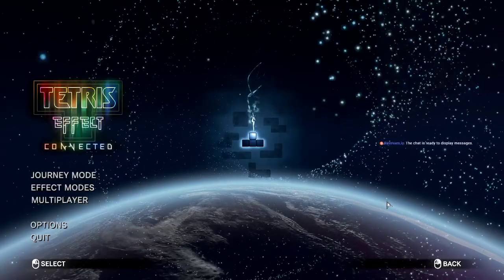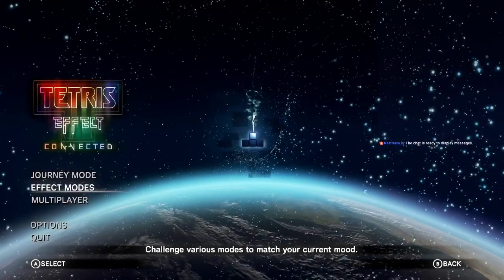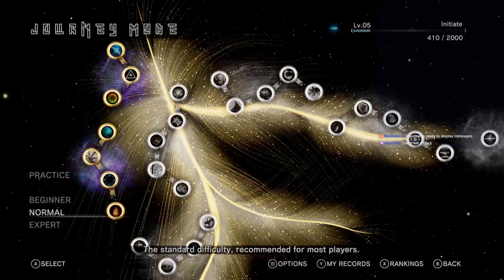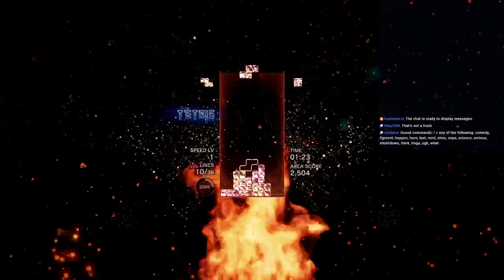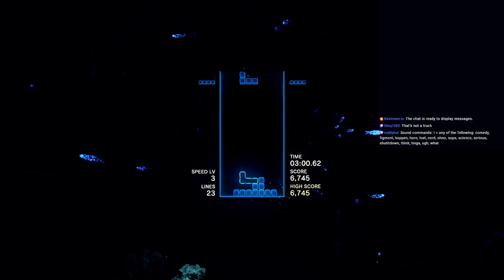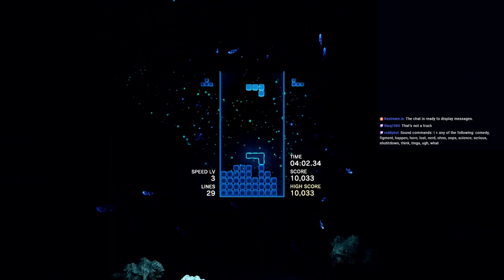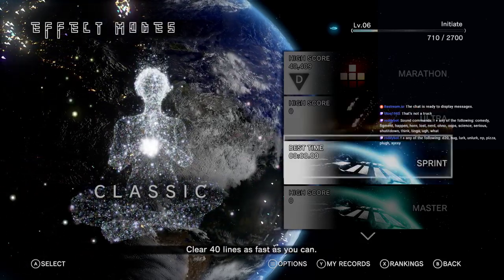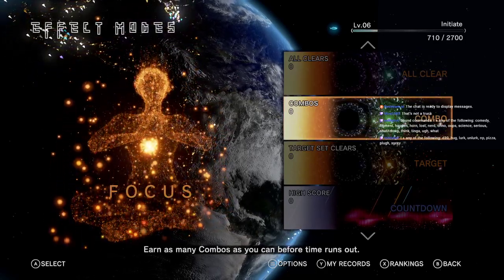Feeling Connected to the Tetris Effect (10/10/20)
Here's a few minutes of me being trash at Tetris Effect: Connected, which had just came out that day! It's on Game Pass and cross-platform between Xbox and Windows 10!